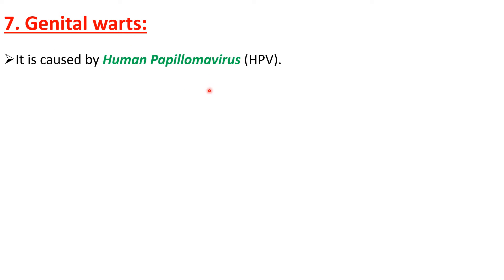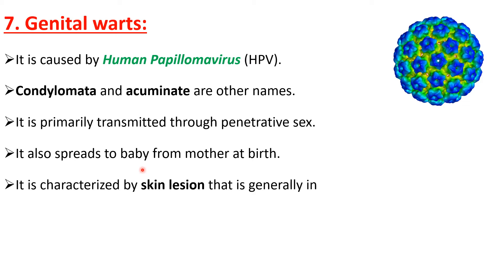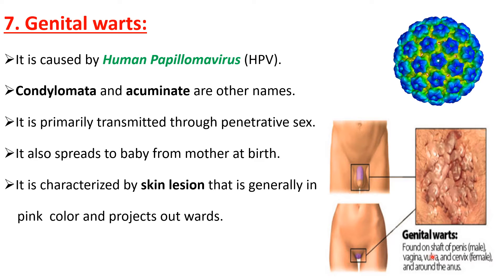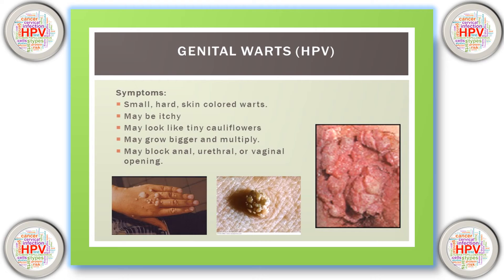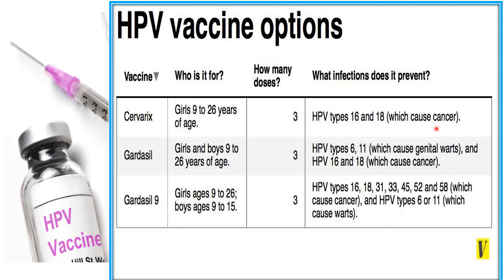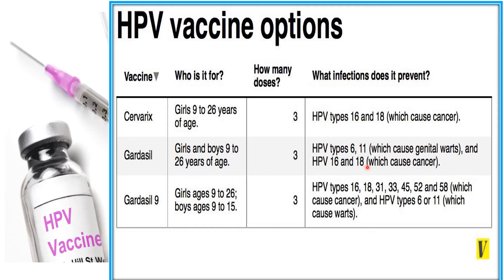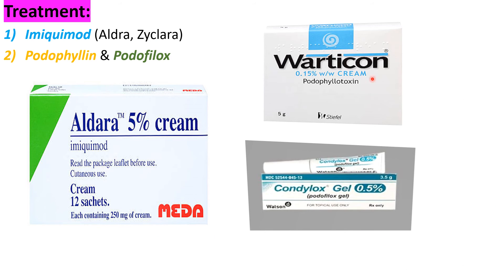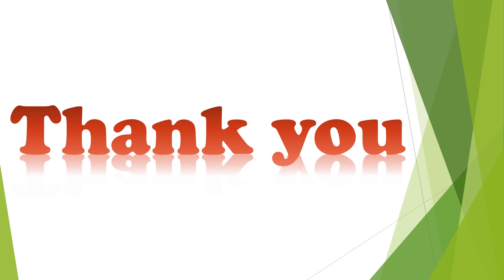Sexually Transmitted Infections (STI's)- part- 4 NEET/EMCET/CET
This video enable us to focus on sexually transmitted infection Genital Warts. It includes pathogen-Human papilloma virus (HPV), Spreading, symptoms, causes, prevention and treatment of the infection.